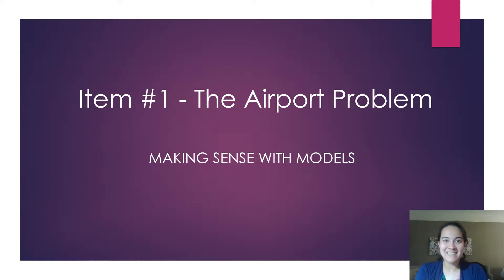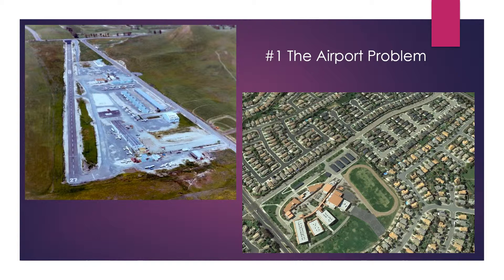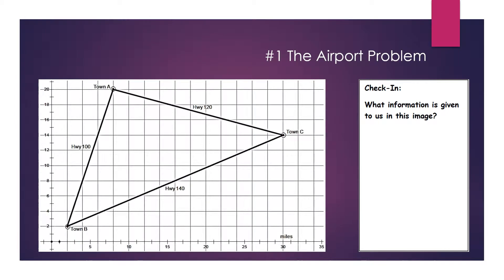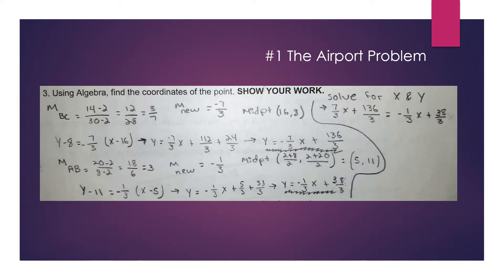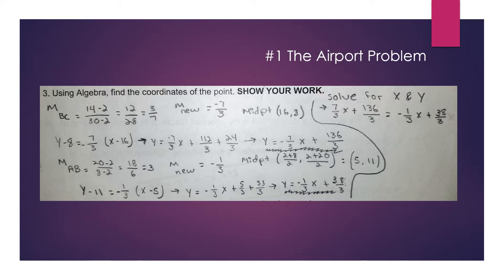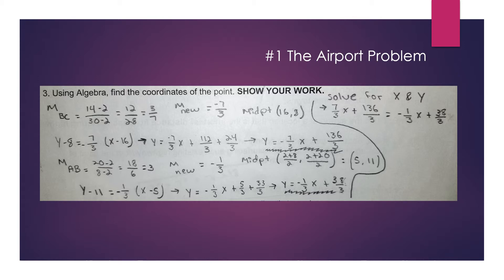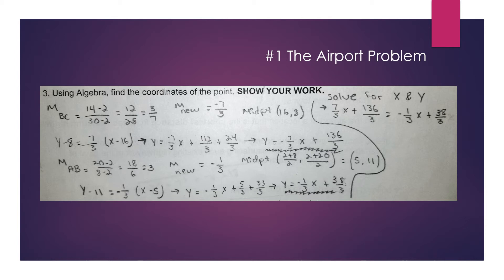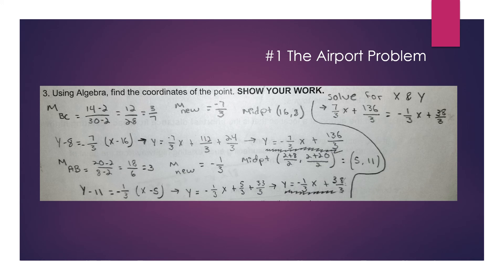The Triangle Center Portfolio Project Item 1: The Airport Problem (Making Sense with Models)